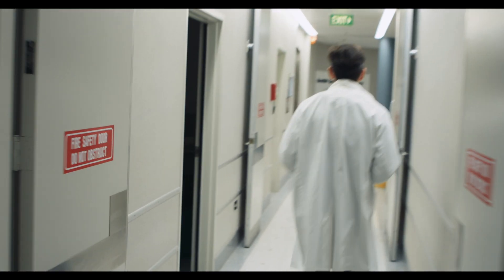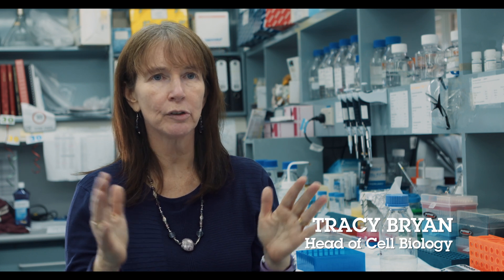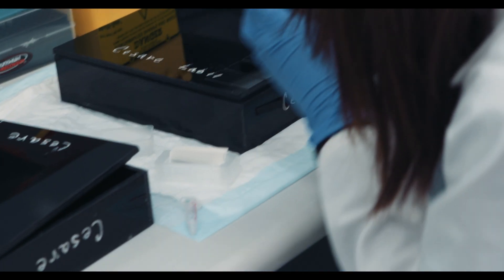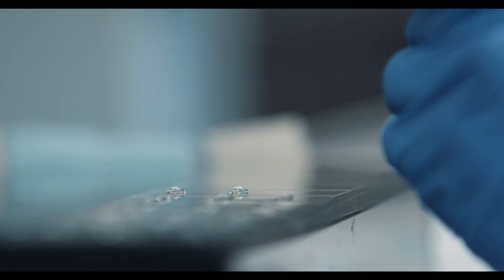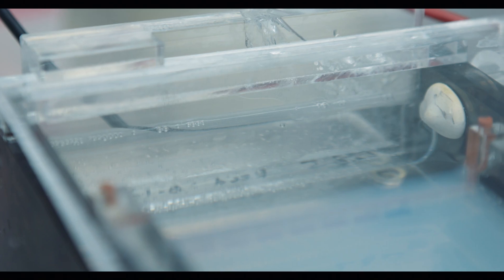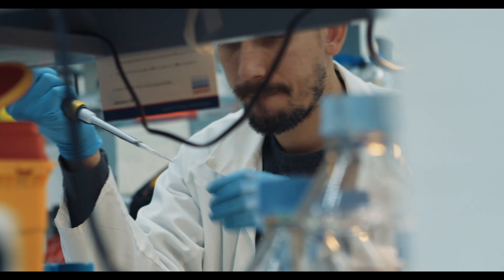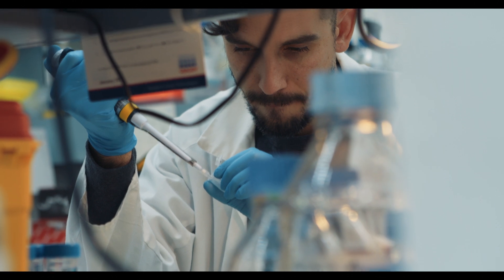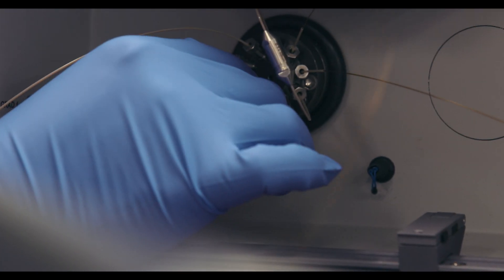Telomere Research at Children's Medical Research Institute | 2015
Discover why we continue to focus research efforts in to better understanding telomeres and the impact this may really have on treating cancer in the future.

Take a deeper look in to Children's Medical Research Institute & find out why we continue to pursue fundamental research.

Featuring interviews with CMRI Director Roger Reddel, laboratory heads, PhD students, research staff as well as Diandra, a 'real life' patient who has been directly affected by the research our teams have conducted. This short film provides an excellent insight in to what our research institute has been up to throughout 2015.